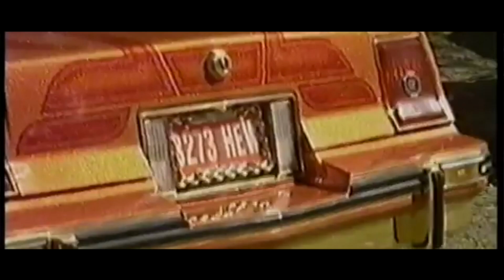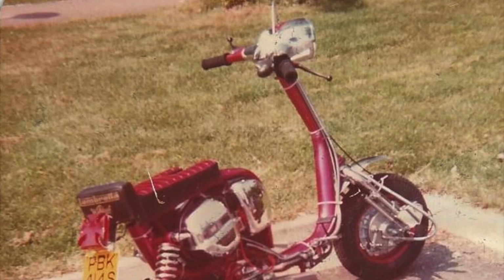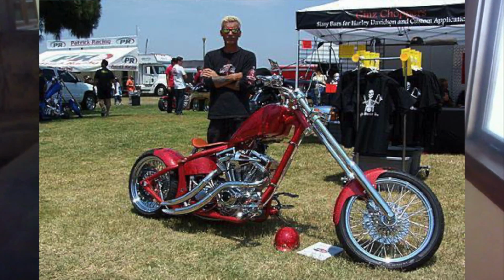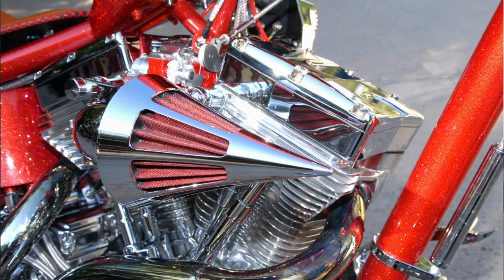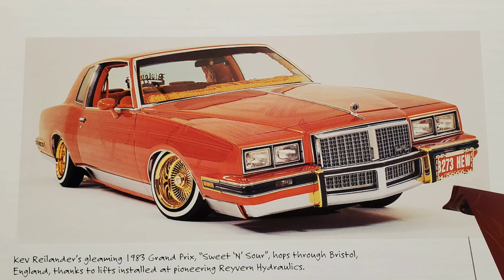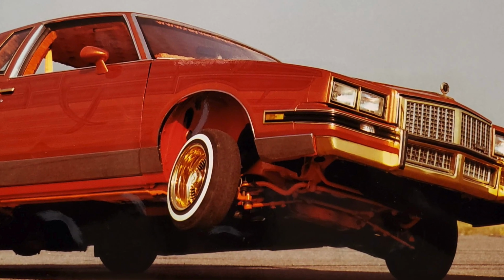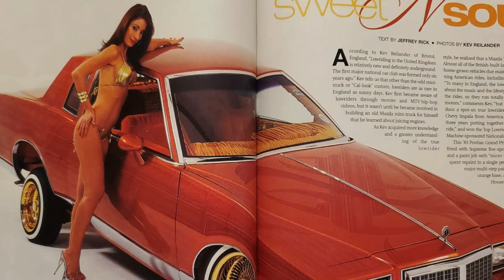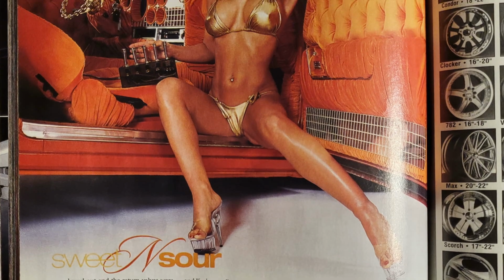UK Lowrider Legends - Kev Reilander: The Sweet N Sour story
'Sweet N Sour' is arguably one of, if not the most iconic lowriders to come out of the UK, built by Kevin Reilander in the early 2000's, it gained worldwide acclaim featuring in various publications and appearing across the European show circuit for a number of years.

Once finished, Kev wanted to fund his dream move to America to start his own custom shop. To help fund this, Sweet N Sour was sold on to a collector, where it unfortunately suffered light fire damage before being left outside in the elements for a number of years.

The car now sits deteriorating in front of a warehouse somewhere in London. Will there be a new home for this iconic car or is this the end of the road? This is Kevs story of how the car came to be, what kind of adventures they shared, and his hopes for the future of the car.

Rest In Peace Kev, the legacy will live on!